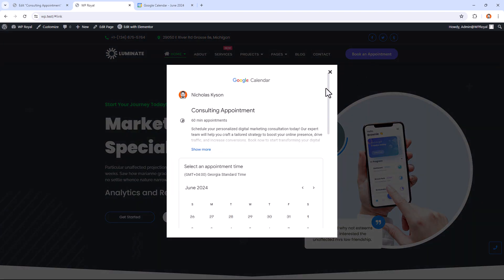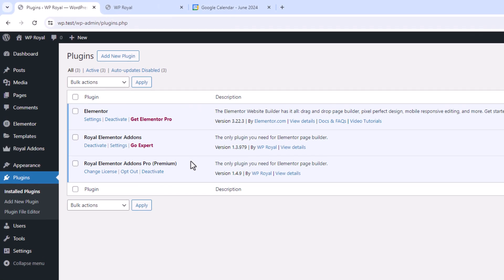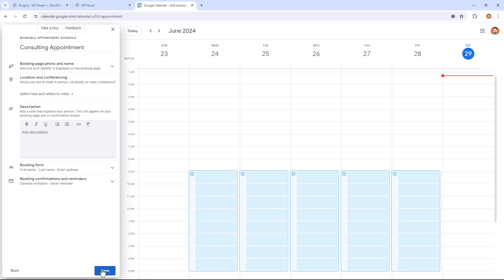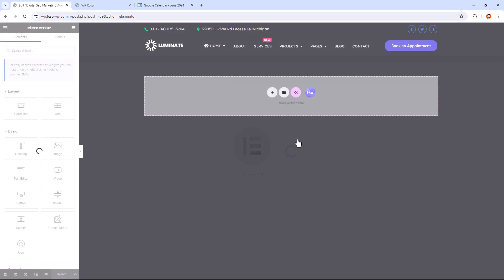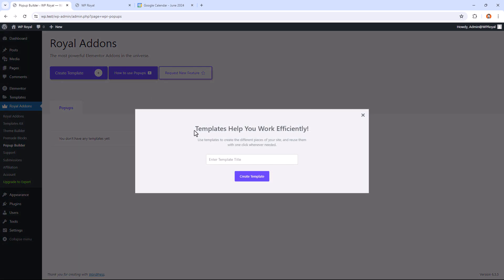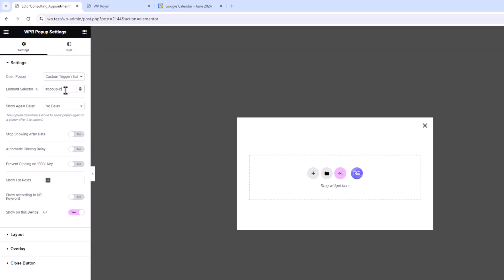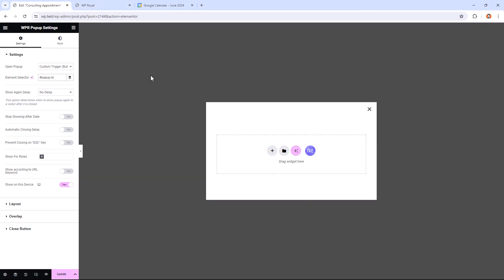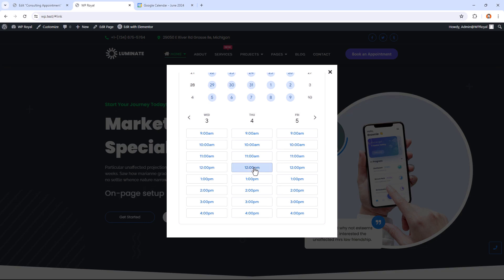How to Build an Appointment Booking Website with Royal Elementor Addons